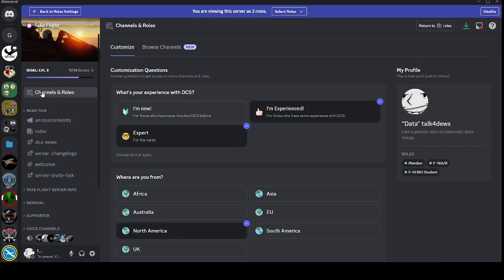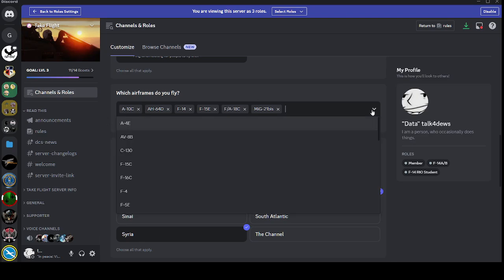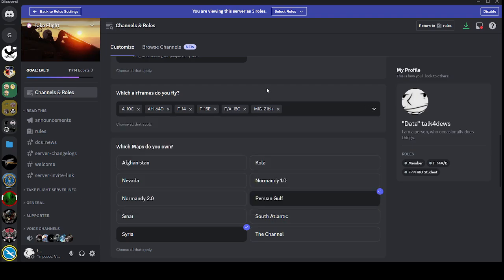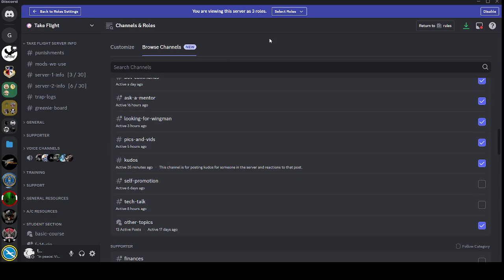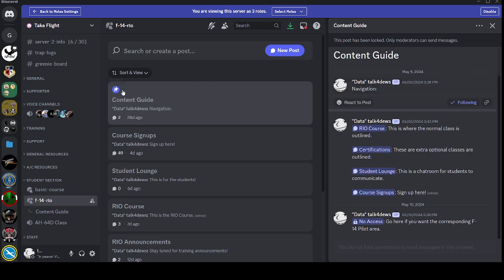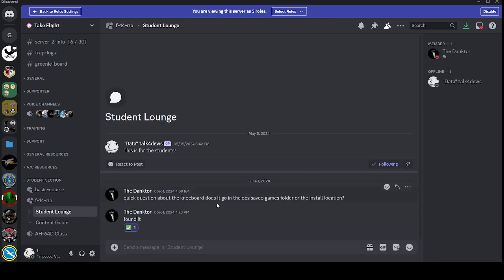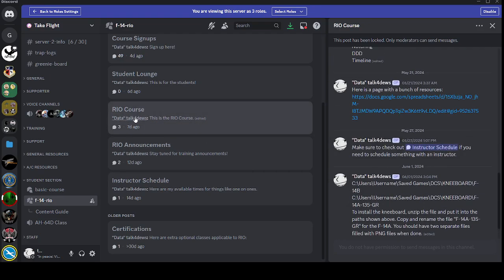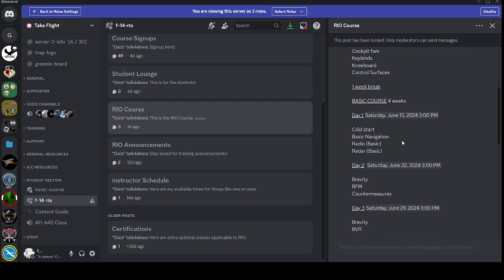Take Flight Introduction Video